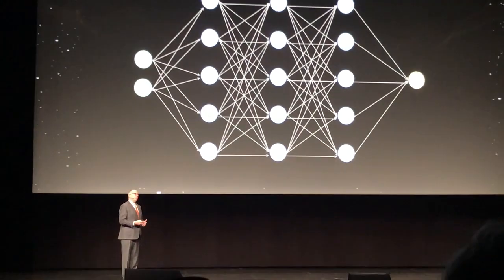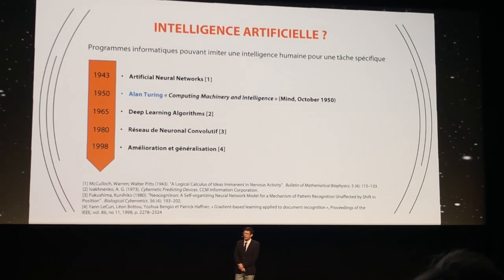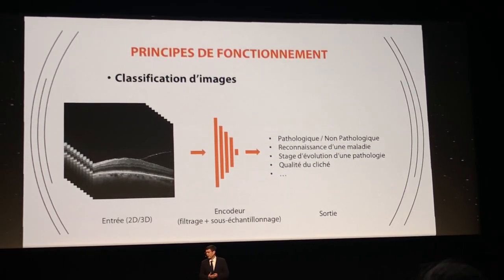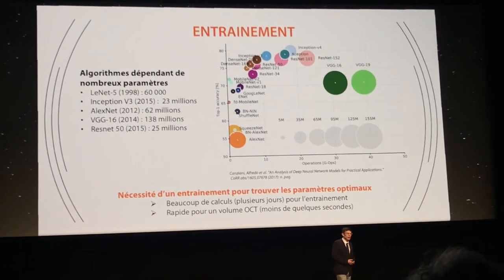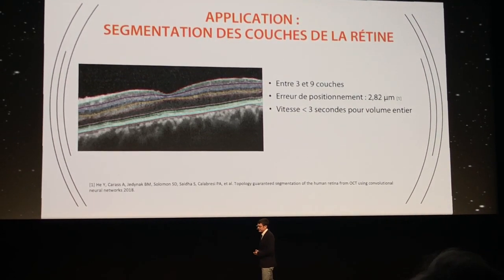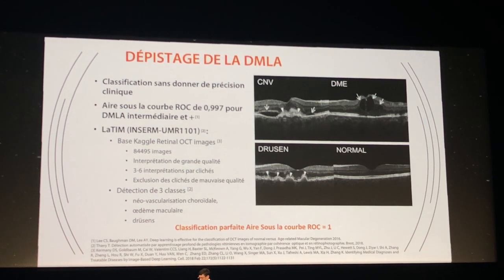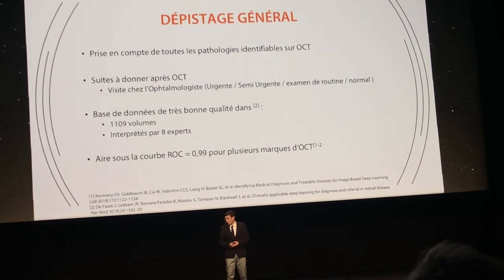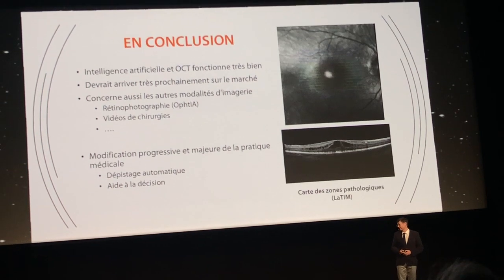Lecture automatisée des OCT à l'aide de l'intelligence artificielle - Dr Mathieu LAMARD - SFO 2019